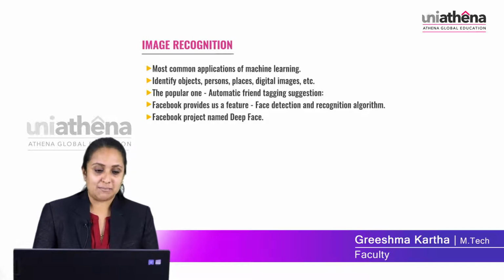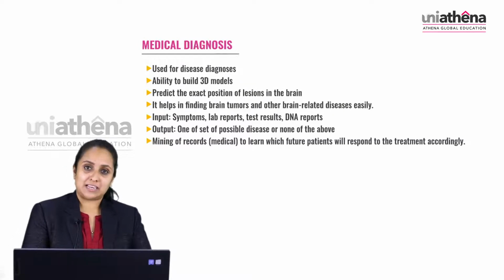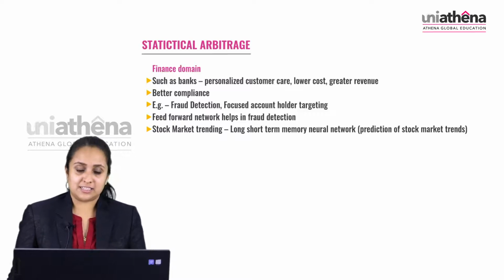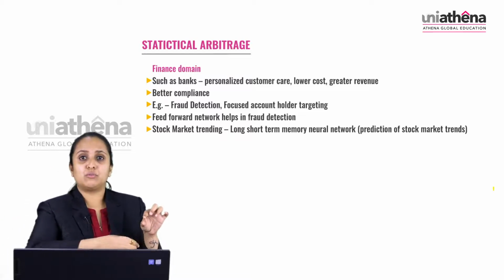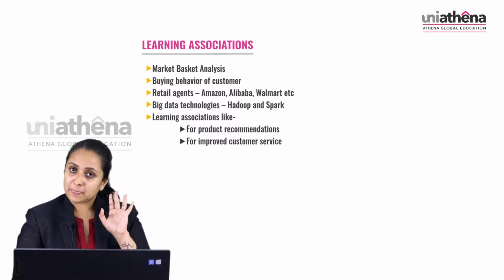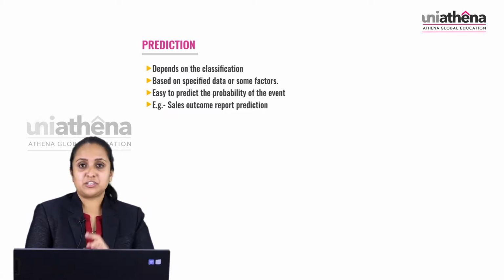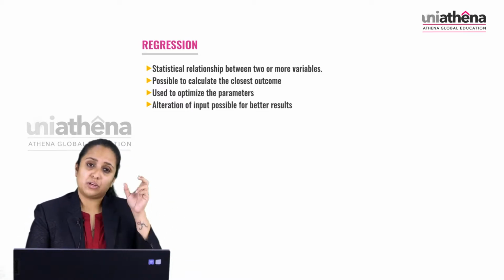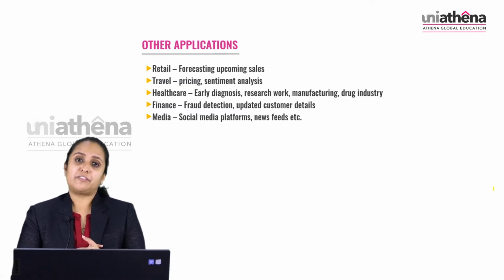Machine Learning: Predict the Future using AI | Applications of Machine Learning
From Image Recognition to the Prediction of future events, Machine Learning applications are numerous. Machine Learning uses AI (Artificial Intelligence) to give software the capability to analyze historical data and predict new output values. This is possible through specialized algorithms. In this video lecture, you will learn about the 9 major applications of Machine Learning, which include Image Recognition, Speech Recognition, Medical Diagnosis, Statistical Arbitrage, Associations, Classifications, Predictions, Extraction, and Regression.

If you are interested in learning more about the possibilities of Machine Learning and want to build a career in the domain, click this link to check out our free-learning short course, Basics of Machine Learning